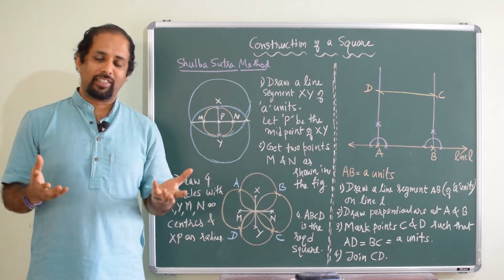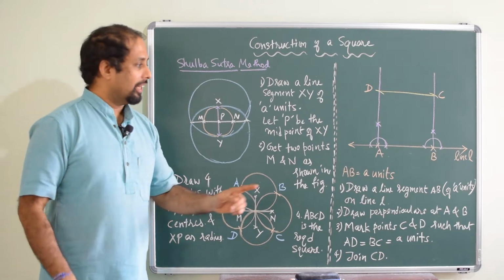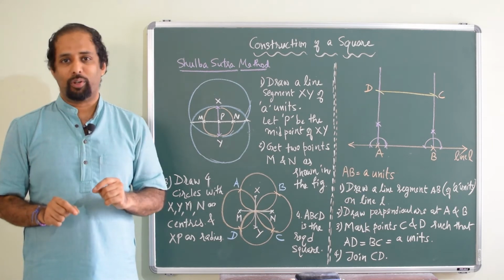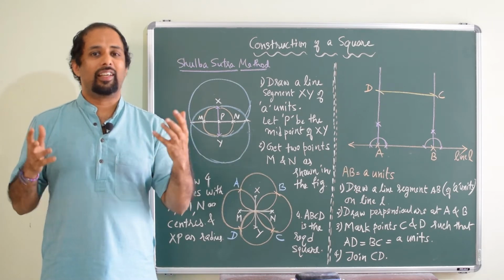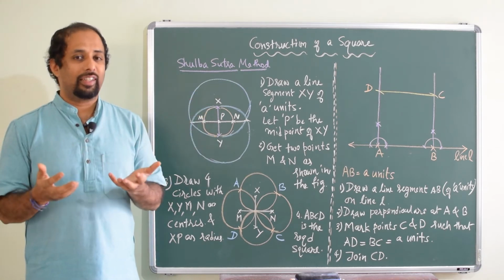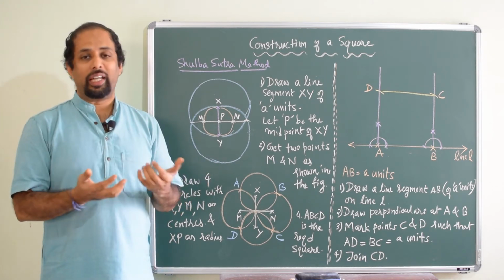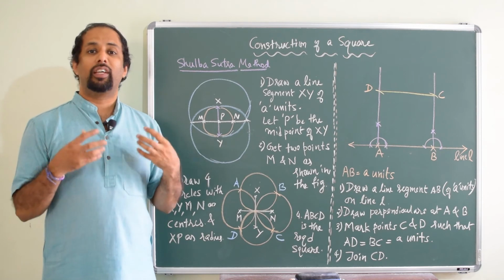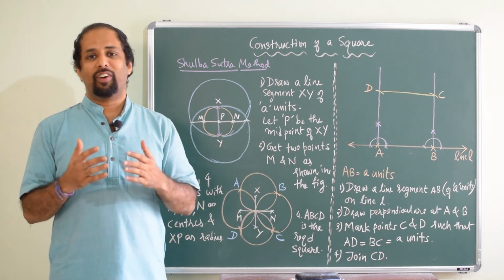Indian Mathematics : Construction Of A Square - The Shulba Sutra Way